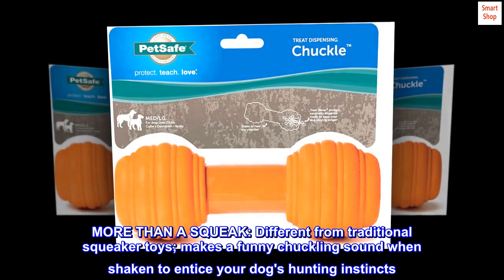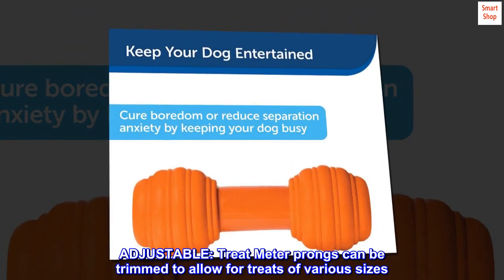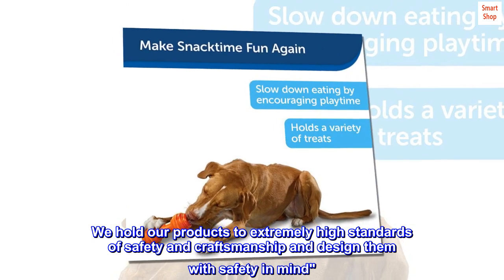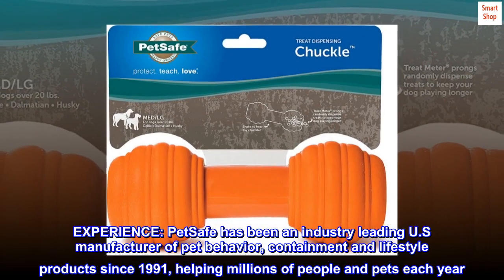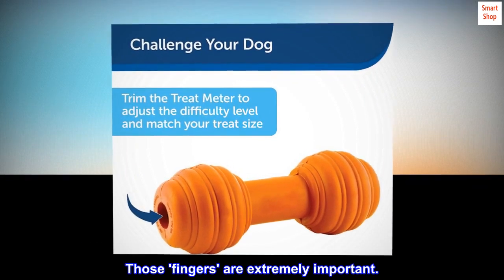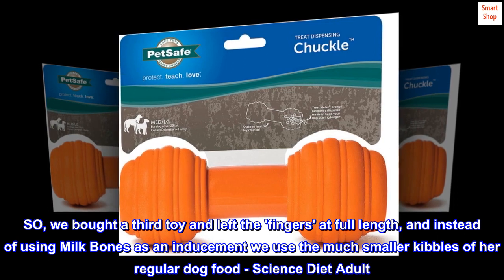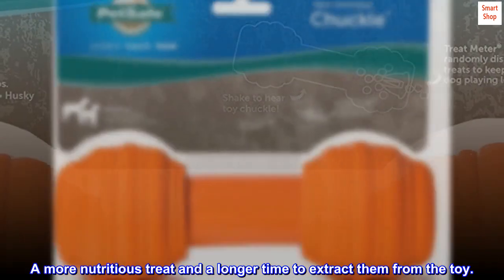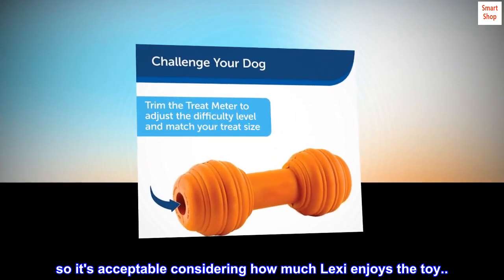PetSafe Sportsmen Chuckle Interactive Dog Toy with Noise Maker - Use with Food or Treats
MORE THAN A SQUEAK: Different from traditional squeaker toys; makes a funny chuckling sound when shaken to entice your dog's hunting instincts
DURABLE: Sturdy rubber chew toy; hard chew strength to keep strong chewers busy
VERSATILE: Fun to use with dry treats or smearables such as peanut butter; even use as a feeder with kibble
ADJUSTABLE: Treat Meter prongs can be trimmed to allow for treats of various sizes
SIZE INFORMATION: Measures 7 in L x 3 in W; recommended for dogs over 20 lb.
"SAFE: PetSafe toys are made of safe, non-toxic materials. We hold our products to extremely high standards of safety and craftsmanship and design them with safety in mind"
HERE TO HELP: Call, email or chat with our expert U.S.-based customer care specialists Monday through Saturday; they are ready to assist you and your pet
EXPERIENCE: PetSafe has been an industry leading U.S manufacturer of pet behavior, containment and lifestyle products since 1991, helping millions of people and pets each year
 Properly 'loaded' our dog loves it!
We've had three of these. It comes with little 'fingers' of its material pointing inward around the circumference of the hole on both ends. The fingers are intended, and do, reduce the ease of getting treats out of the toy. Those 'fingers' are extremely important.
We shortened them on the first two of these toys to accommodate Milk Bones because our dog couldn't satisfactory get Milk Bones out with the fingers at full length.
At a shorter length she got the adult size milk bones out in fragments and was a busy, happy, dog.
BUT, too many Milk Bones and she was getting fat.
SO, we bought a third toy and left the 'fingers' at full length, and instead of using Milk Bones as an inducement we use the much smaller kibbles of her regular dog food - Science Diet Adult. She has a harder time getting the kibbles out, but she does get them out. It takes longer, makes her work harder at it, and so is exactly what we wished. A more nutritious treat and a longer time to extract them from the toy.
SO, we're very pleased with it.
One negative comment: I don't know what material it's made of, but out of the package it really stinks.
Not a rotten, icky kind of smell but a strong, artificial, plasticky kind of thing. It does wear off with time
so it's acceptable considering how much Lexi enjoys the toy..